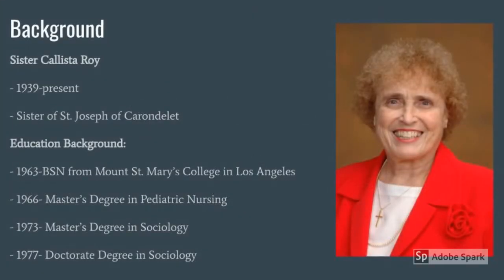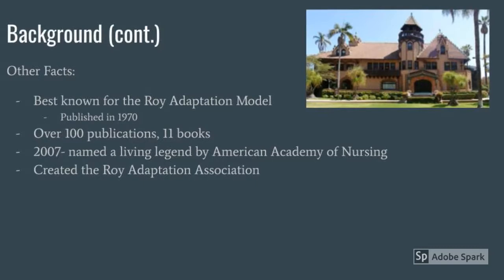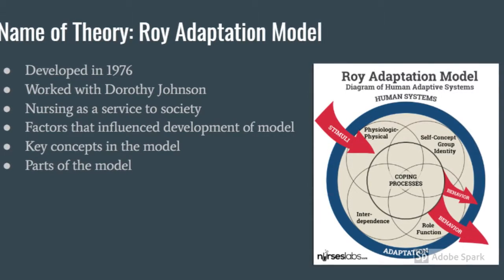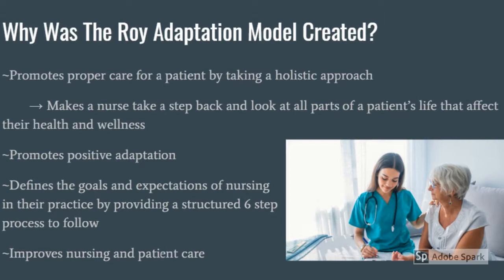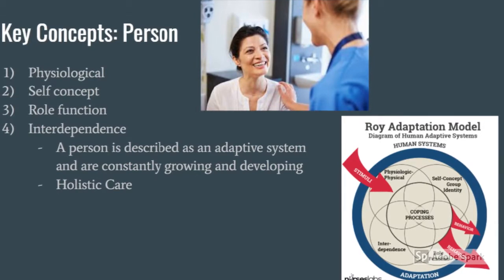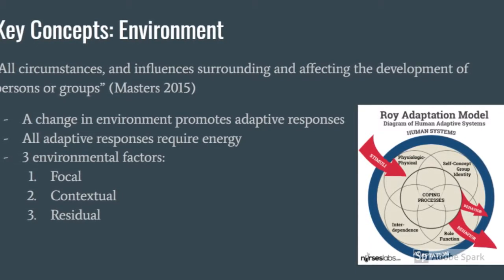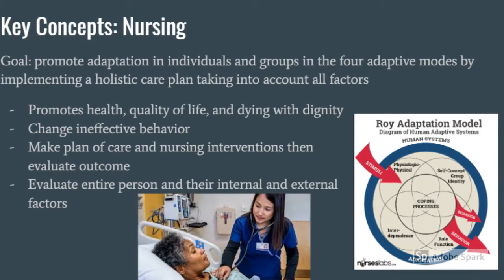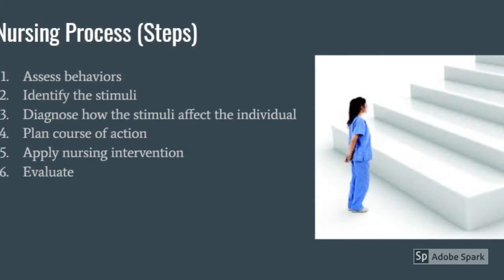The Roy Adaptation Model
By Emily Pries, Taylor Hotchkiss, Katie Earll, Lacey Edwards, Megan Baker, and Hannah Bandy